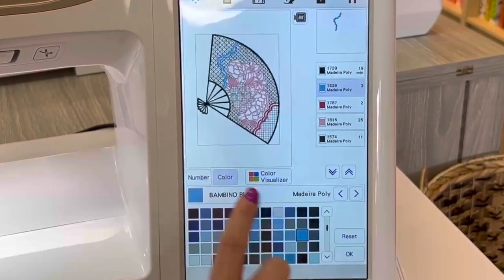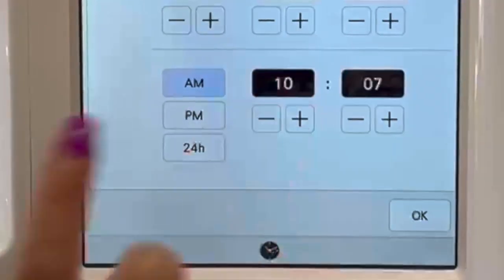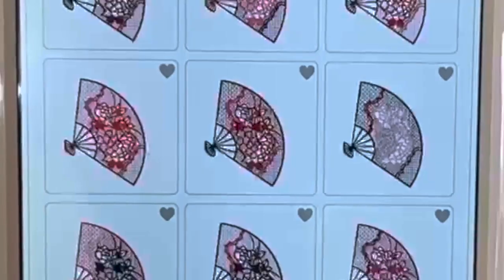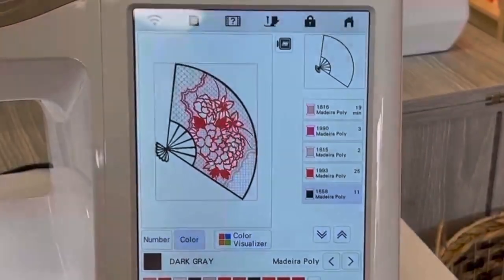The Baby Lock Altair: Color Visualizer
Watch this short video as Jessica shows how to really VISUALIZE your color palette for threads on a design before you even stitch it out! Such a wonderful feature for those of us who really like to "see" before we stitch! We're showing off the COLOR VISUALIZER at its best on the Baby Lock Altair!

If a Baby Lock Altair is a machine you are interested in even more, you can find it here on our or feel free to give us a call at to speak with a machine expert who can help find the right machine for you!